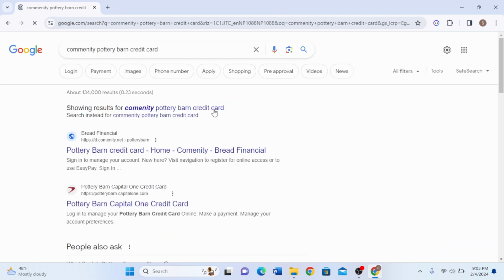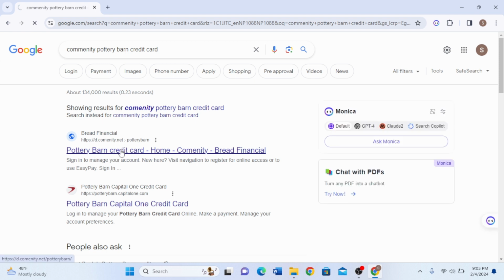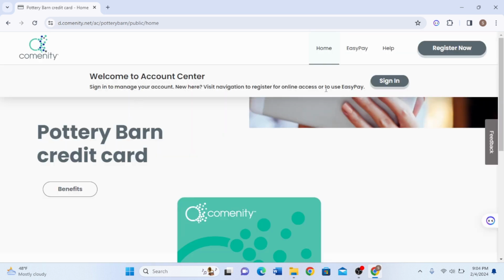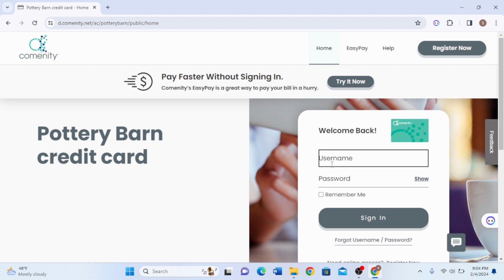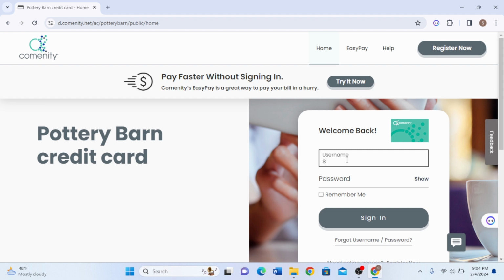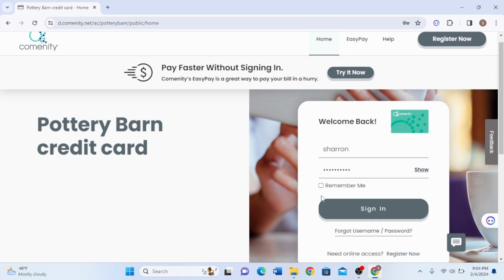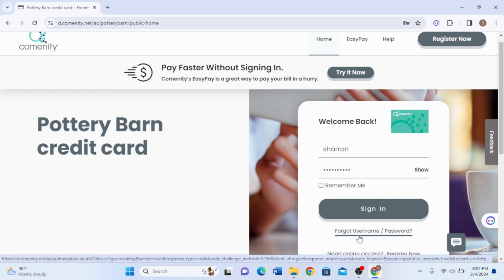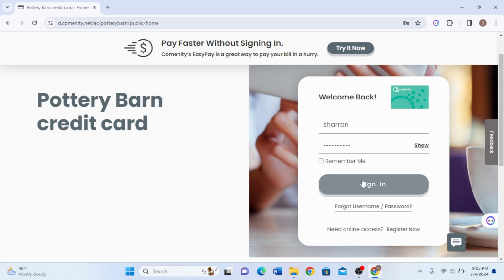How to Login to comenity Pottery Barn Credit Card?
Learn How to Login to comenity Pottery Barn Credit Card with quick and easy steps.

In this tutorial of App Hacks 101 we will be learning to login to comenity pottery barn credit card account with step-by-step process. So, make sure to stay with us till the end of the video.